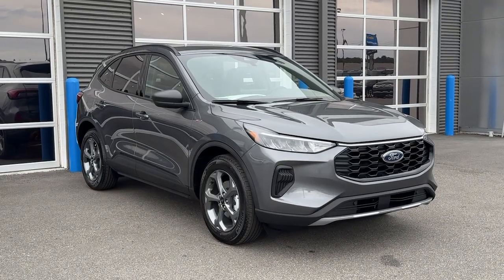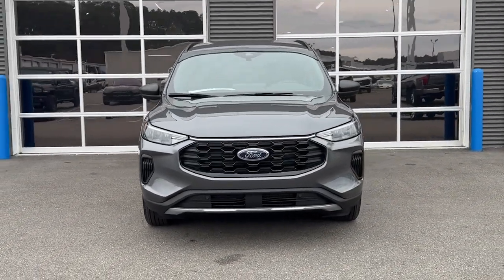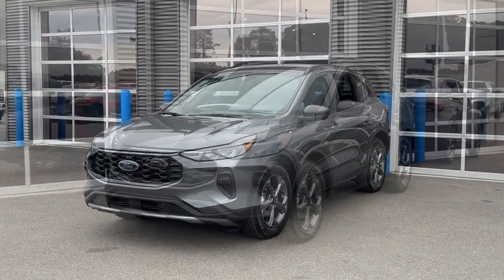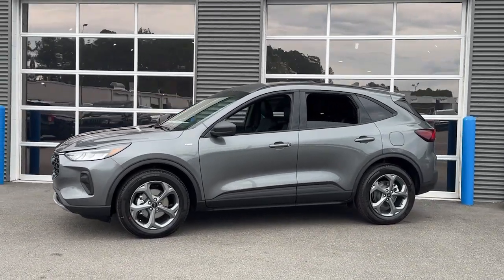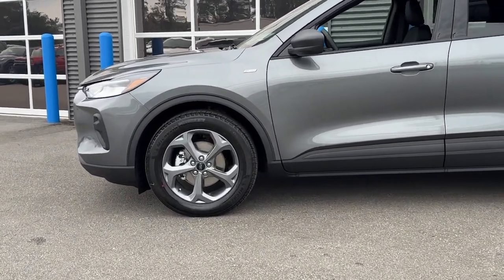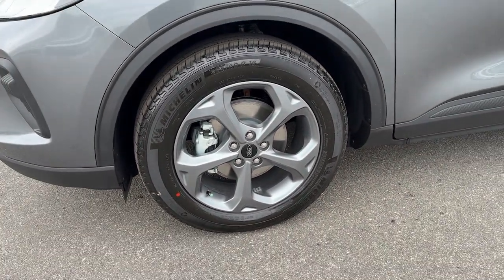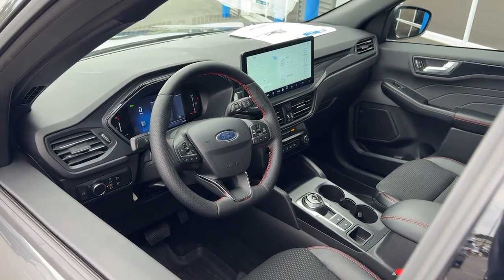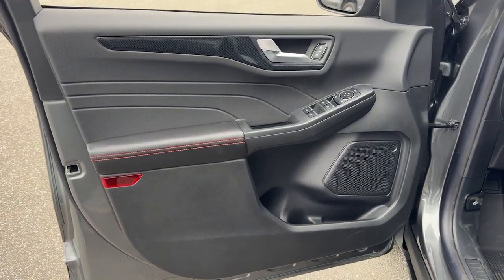2025 Ford Escape ST-Line Kingsland, Jacksonville, Orange Park, Gainesville, Ocala, Lake City GA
New 2025 Ford Escape ST-Line available at Murray Ford of Kingsland located in 2030 GA 40, Kingsland, GA, 31548.
Stock#: SUA34143 - VIN#: 1FMCU0MZ1SUA34143

Please mention the stock# SUA34143 when you contact the dealership for this vehicle.

Take a moment to check out the  2025  Ford Escape. Here's a Ford Escape, the sporty, compact crossover that takes the stress out of your daily drive. Loaded with creature comforts, smart cargo solutions, advanced safety features, and the capability to handle any adventure, this agile SUV was designed around the demands of your active lifestyle.  These are just some of the great options this vehicle comes with: Heated Steering Wheel
, 360 Degree View Car Camera, Navigation System, Keyless Entry, Adaptive Cruise Control, Heated Mirrors, Remote Engine Start, Satellite Radio, Aluminum Wheels, Heated Front Seat(s). Take the stress antidote. Get into this comfortable, capable Escape, relax, and enjoy the journey. Come in for a fun and easy test drive. Our team will make it the best part of your day.